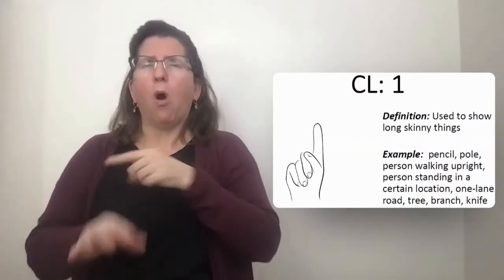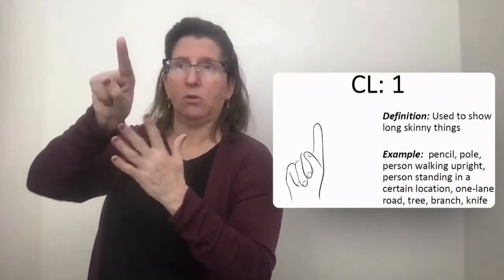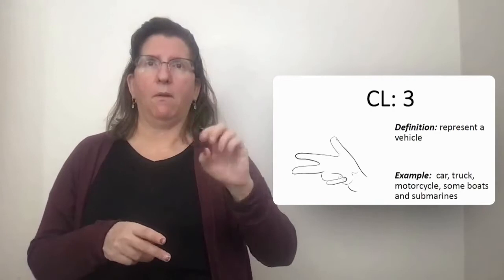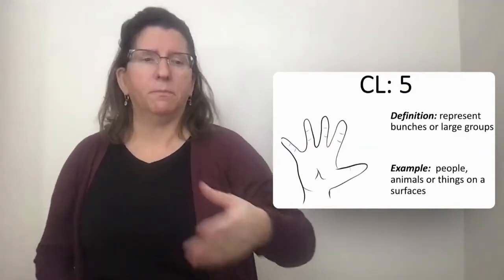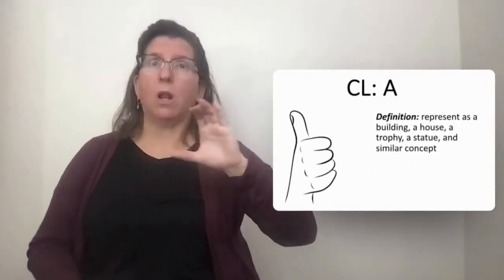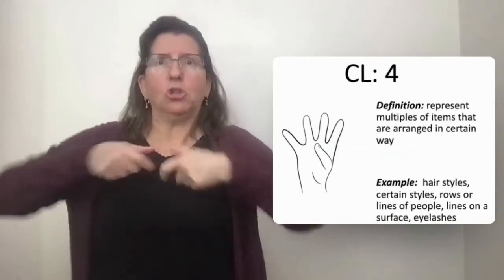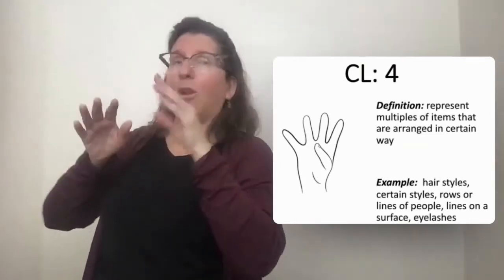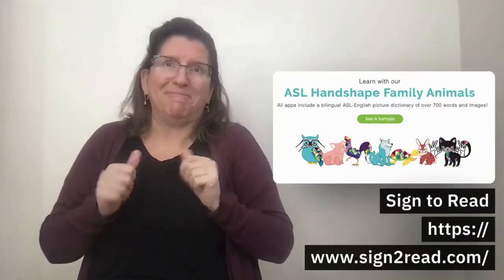EDPY 474 04 05 Classifiers CL:A & CL:4